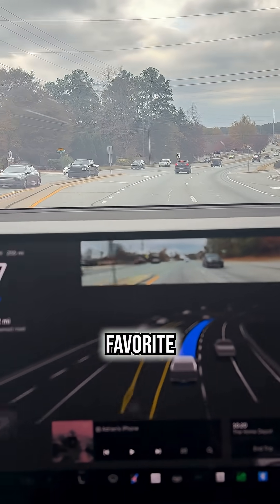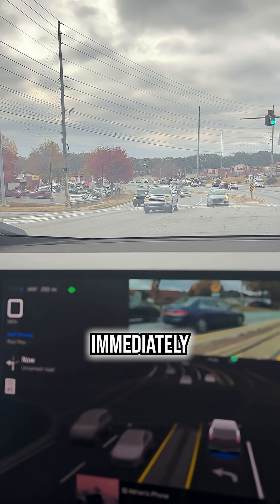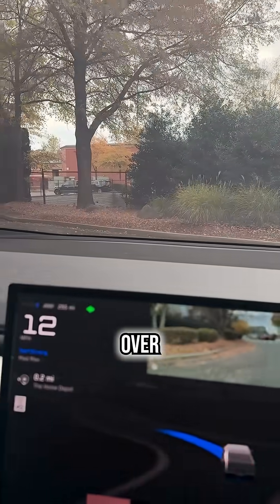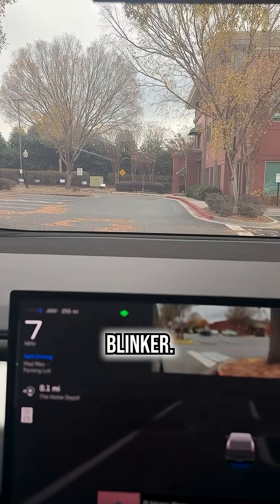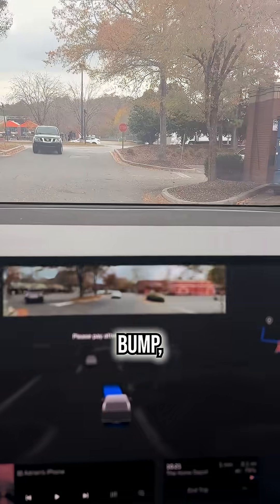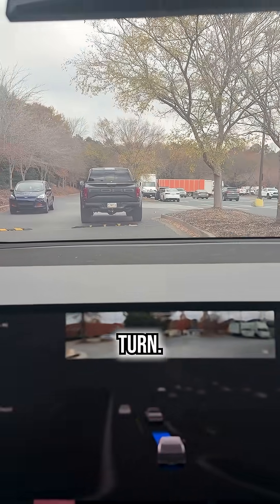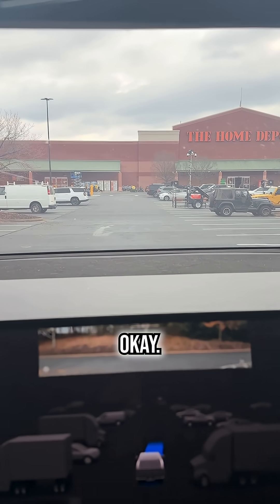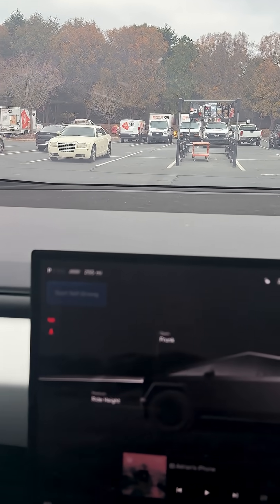Cybertruck vs Home Depot: Can Mad Max Mode Handle This Tricky Entrance?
In this video, we explore how Tesla’s Cybertruck performs in Mad Max mode using Full Self-Driving (FSD) technology.

The route includes complex navigation scenarios: multiple speed bumps, tight alley turns, and a tricky Home Depot entrance near a Waffle House. We analyze decision-making, lane changes, and parking accuracy to see if Tesla’s AI can handle real-world conditions without human intervention.

Perfect for viewers interested in autonomous vehicle technology, Tesla innovations, and AI-driven driving systems.